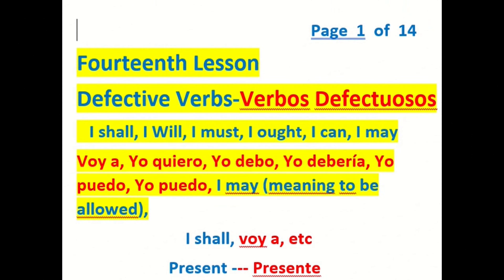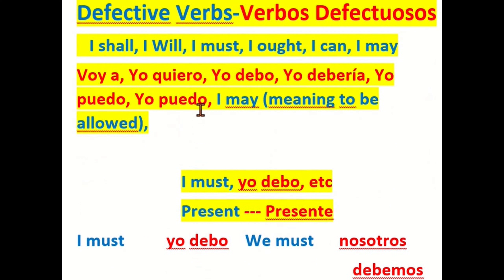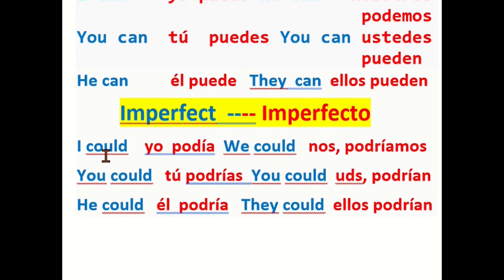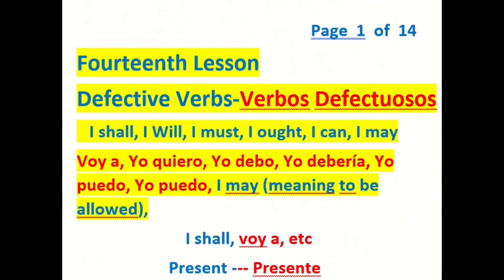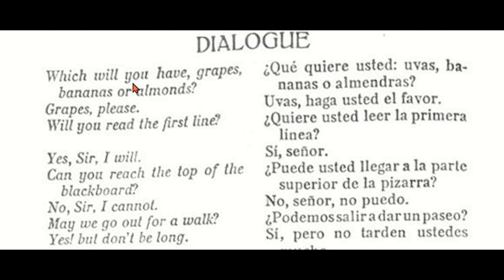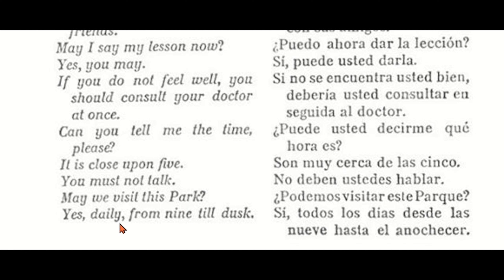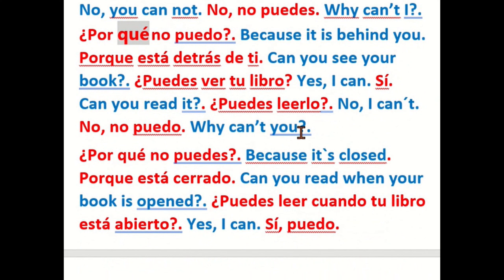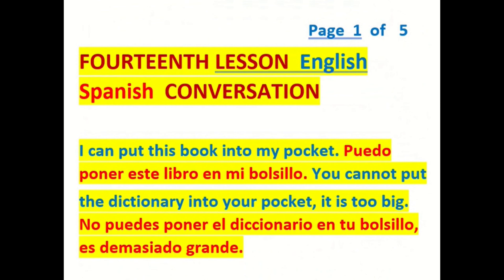Spanish Language Course Lesson 14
Please see the playlist for the complete course containing 25 video lessons. Thank you
This Spanish course is intended for those students who want to learn the language grammatically and be able to read, write, and confidently establish conversations.